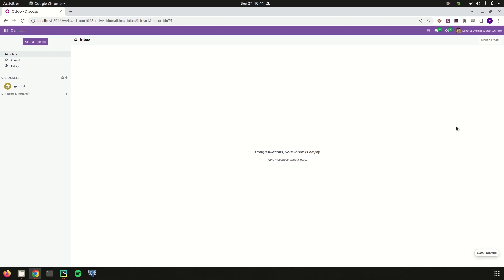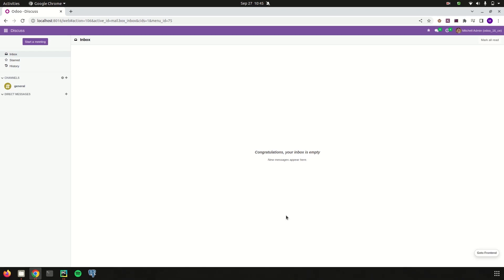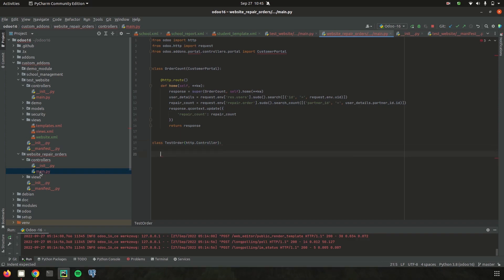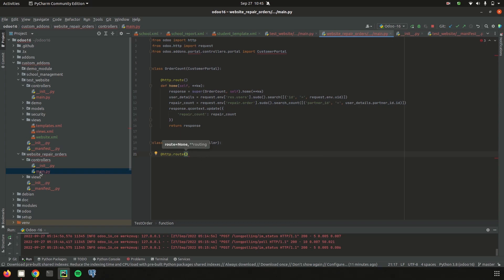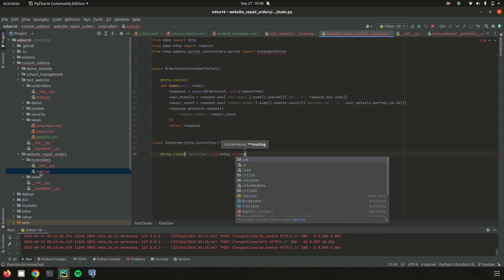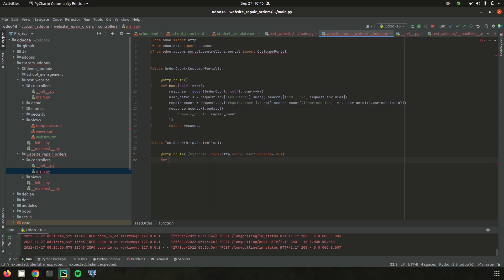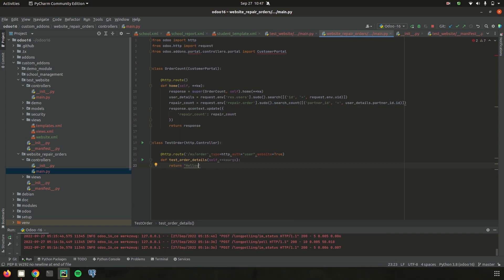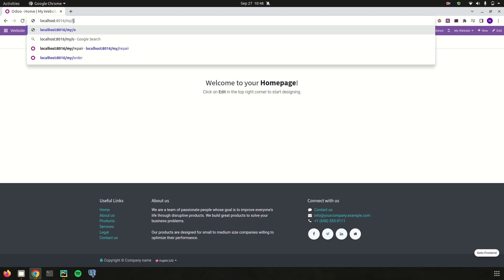Building a Website for the Browser in Odoo | Odoo 16 Development Tutorial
In this Video, it discusses about how to pass data to the browser on the Odoo 16 Website.

Controllers help to configure frontend models and also help to interpret browser requests & send data back.